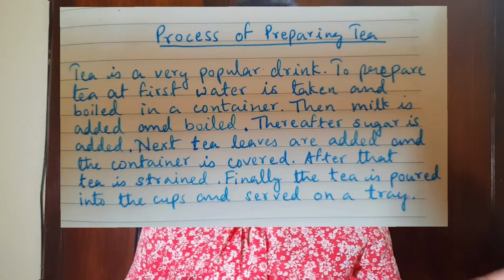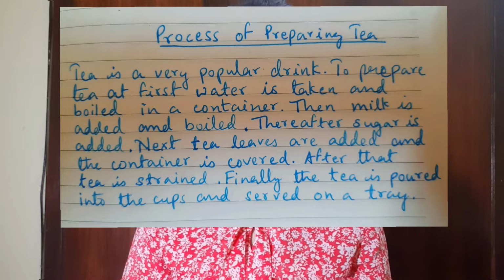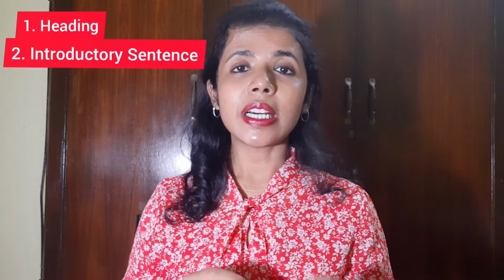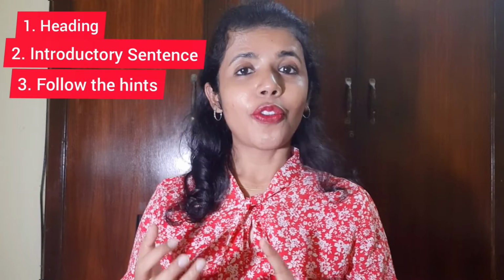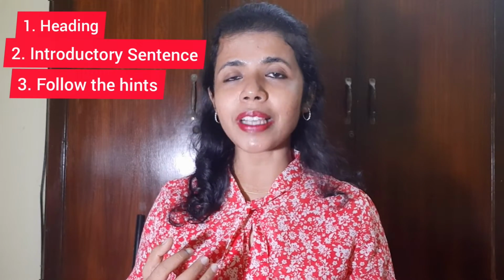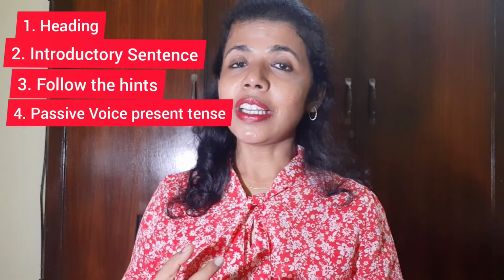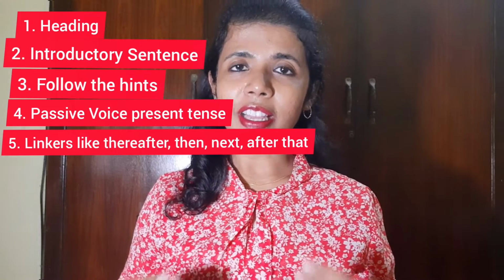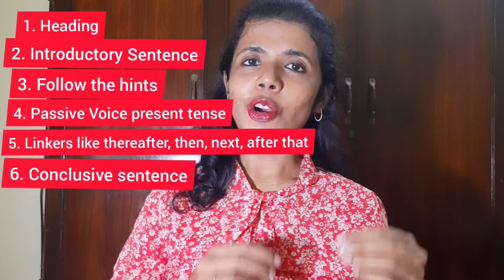English with Sharmistha | How To Get Full Marks In Process Writing | English Composition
This is a video in which I teach how to write a process and how to score full marks in process writing.
My method is simply teaching through examples from daily life. My target is to help people use English in any context and feel comfortable and confident while speaking and writing English. My motive is to make people motivated to pursue the learning of English.

Queries Solved
How to write a process?
How to get full marks in process writing?